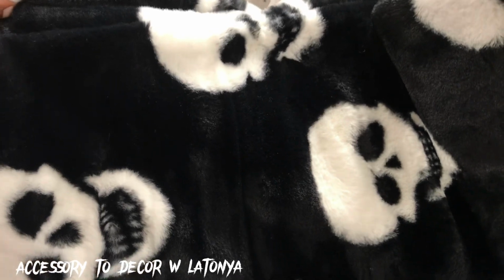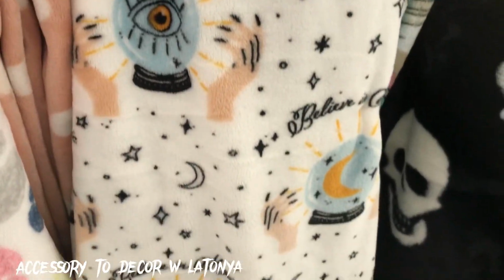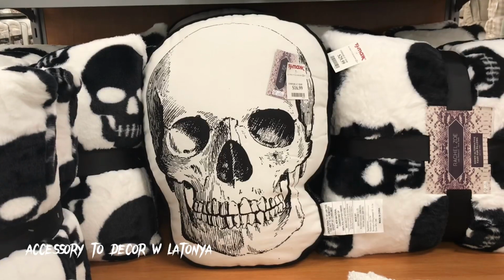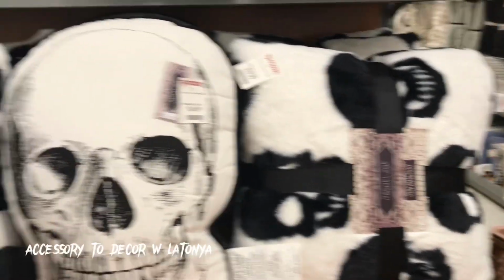Code Orange at Homegoods / TJ Maxx 2023! / Homegoods Haul!